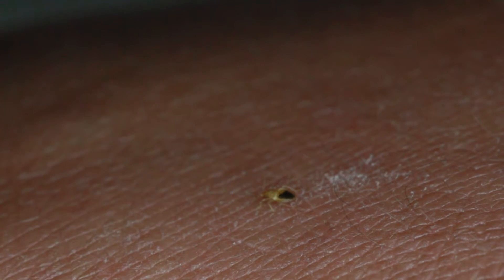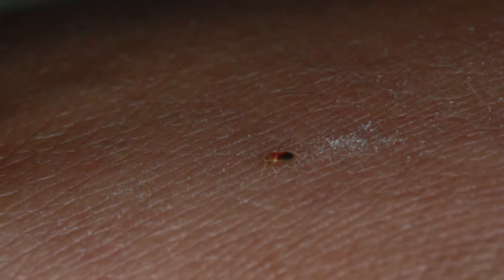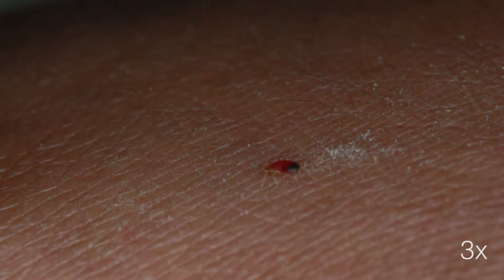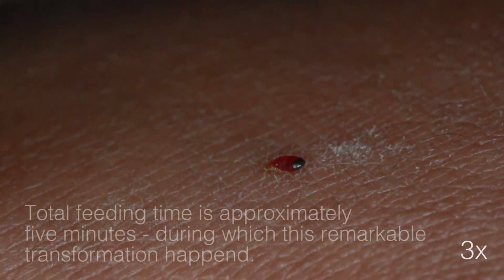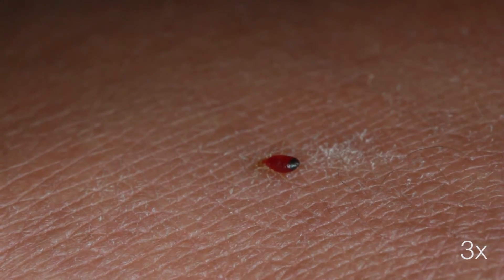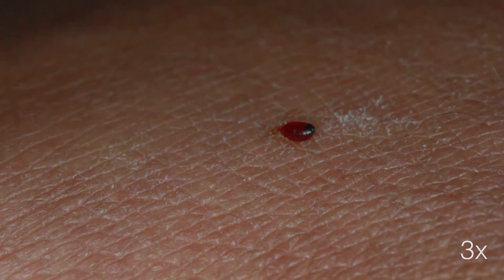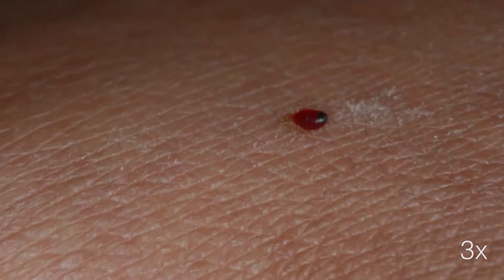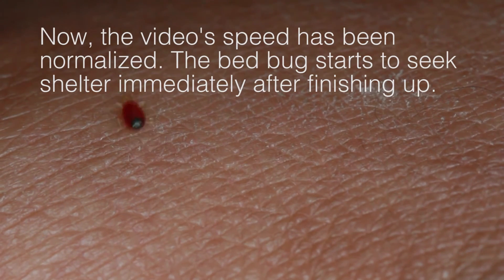A Baby Bed Bug - Nymph is having its first blood meal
This is this baby bed bugs' first meal of its life. Bed Bug's survival depends upon finding the first host for its meal and then finding another host before dying off in hunger.